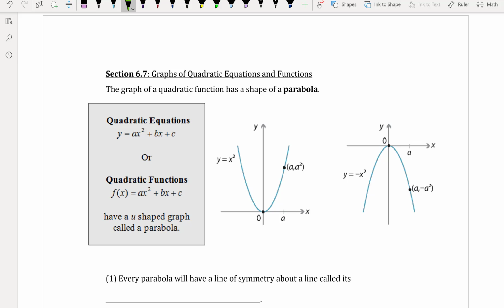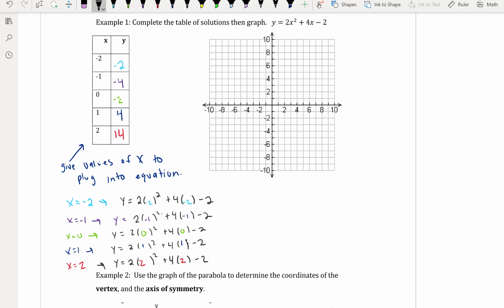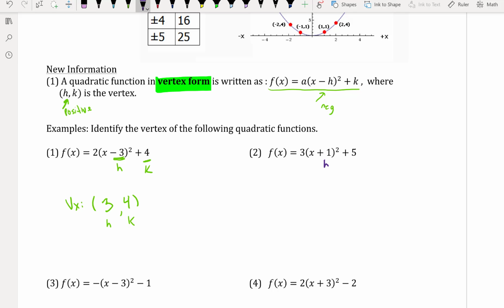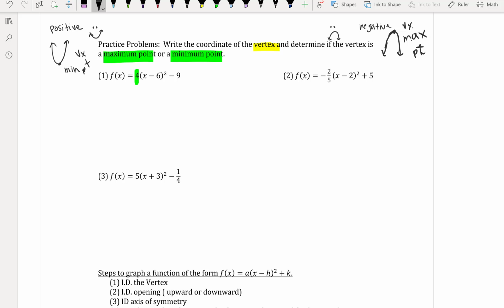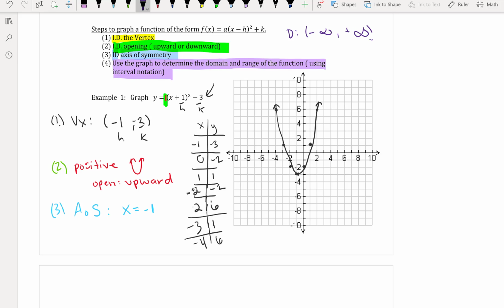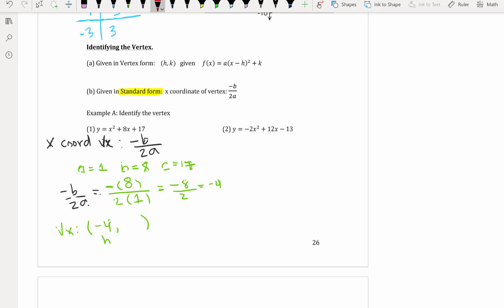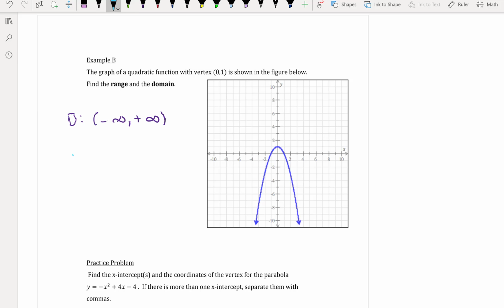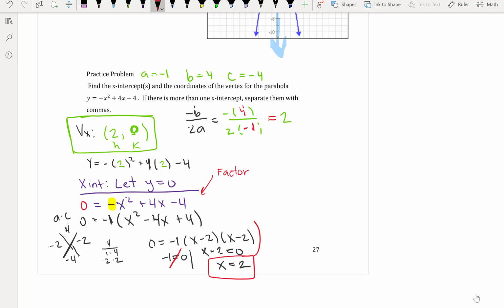Math 140. Section 6.7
Graphs of quadratic equations and functions.